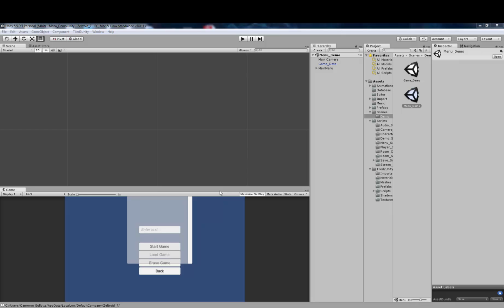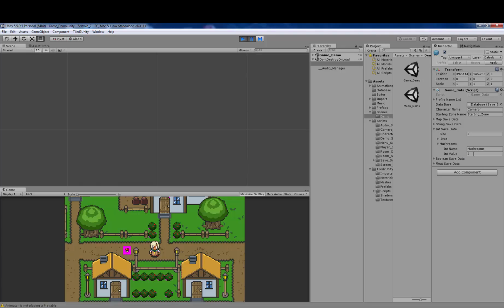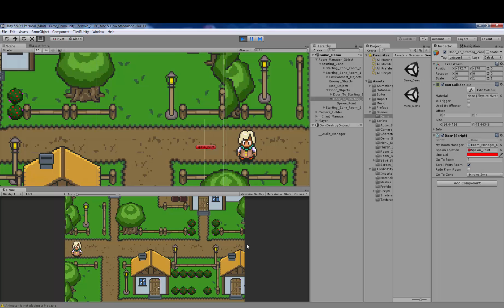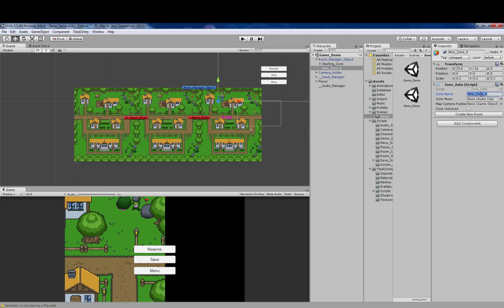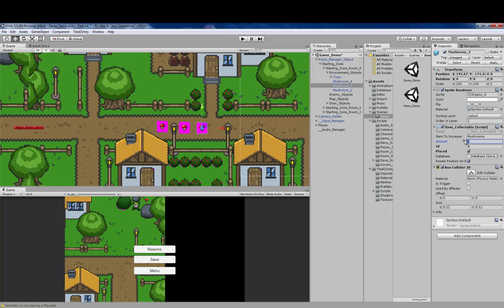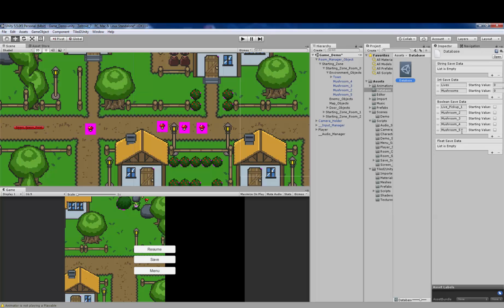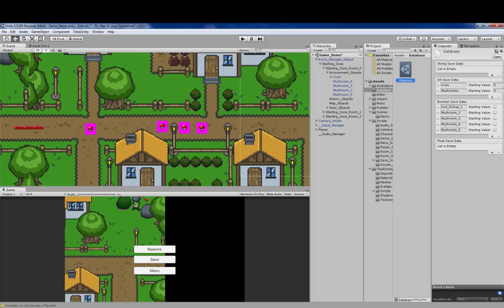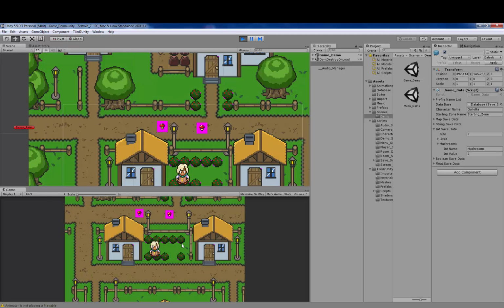Zeltroid (Zelda + Metroid Tool) - Cameron Gullotta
"Zeltroid" is a Unity3D tool I am developing to assist game creators to generate Zelda and Metroid styled games. Everything you see here is still a work in progress.

The tool includes several features to make development easier such as inbuilt custom editor tools and auto serialization. This is helpful for the creation of maps that show where the player has explored, items that can be collected, storing the player's location, and more.